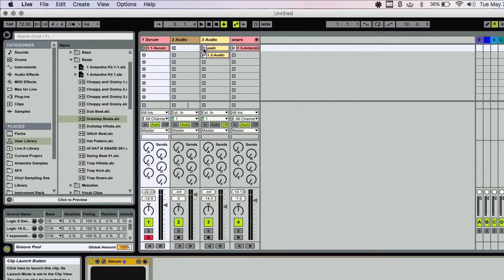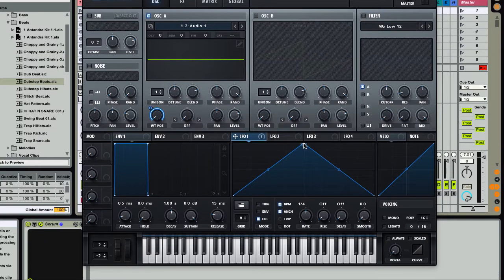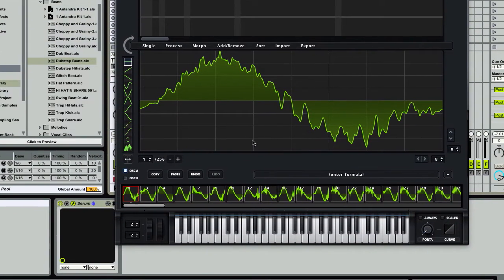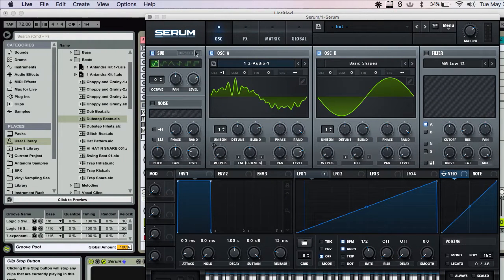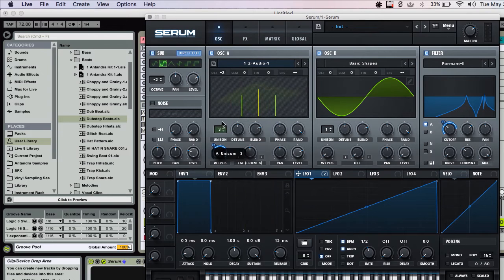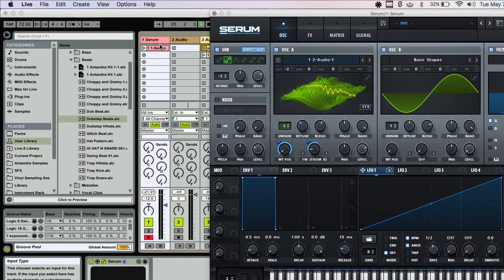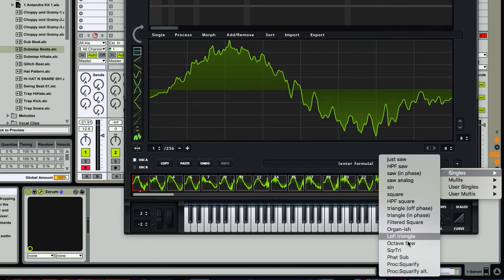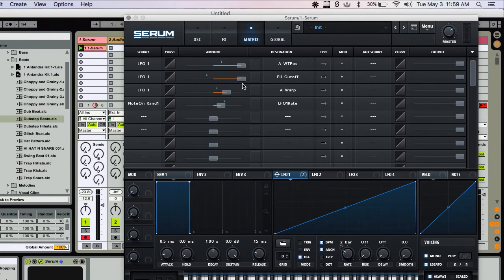Talking Bass Sound Design in Serum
Importing a wavetable recording of my voice to create a dubstep talking bass sound that has variable rate envelope ramp-ups. I hope you find this sound design tutorial helpful.

Ofima USB C Hub, MacBook Pro Air Adapter, 8-in-2 Thunderbolt 3 USB-C Adapter Hub

PYLE-PRO Laptop Stand (PLPTS26)

UGREEN Cell Phone Stand Holder

Avantree CP901 Gooseneck Phone Holder

M Audio Oxygen 49 Midi Keyboard:

Live 10 Suite & Push 2 Controller Bundle:

Akai Professional APC40MKII:

QuNexus Smart Sensor Keyboard Controller

(Renewed) Apple iPad 9.7 inches with WiFi 32GB- Space Gray (2017 Model) 5th Generation

OtterBox DEFENDER SERIES Case for iPad (5th Gen) / iPad (6th Gen) - Retail Packaging - BLACK

JBL Charge 3 Waterproof Portable Bluetooth Speaker (Black)